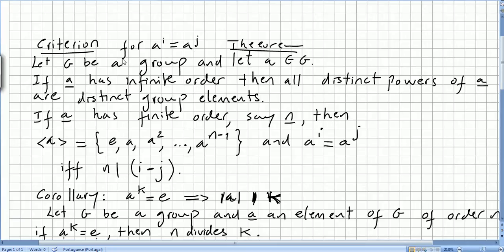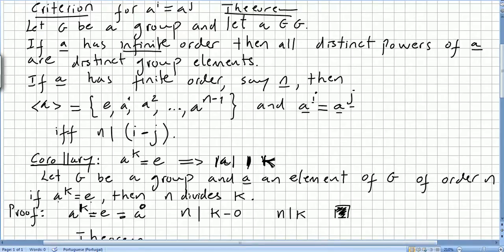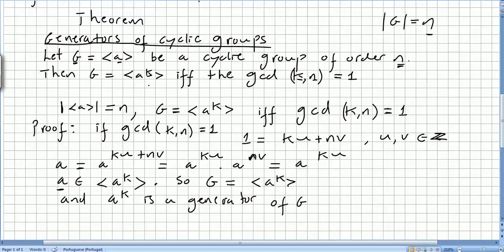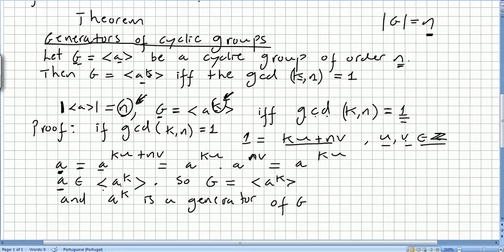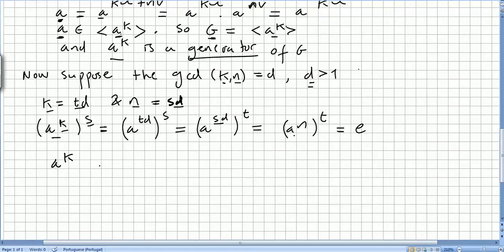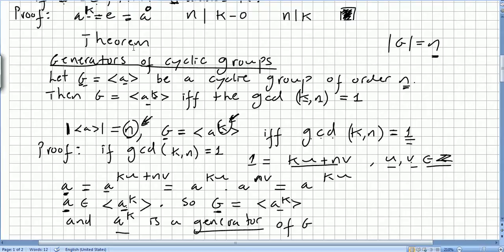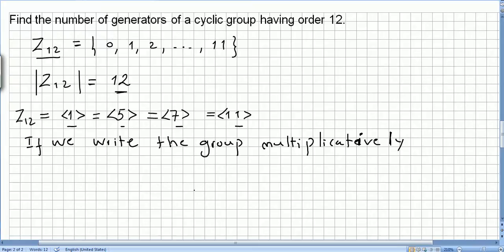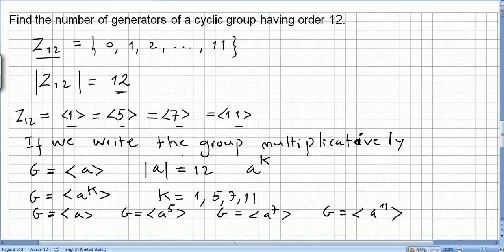Group Theory 15 , Generators of Cyclic Groups